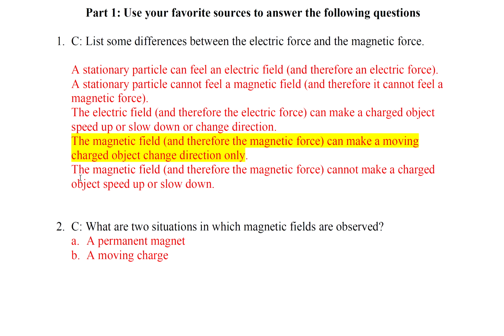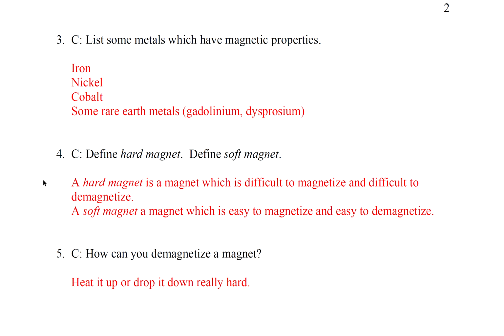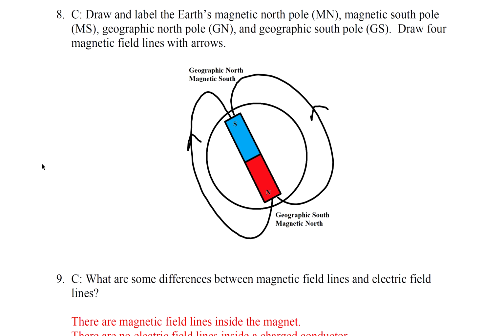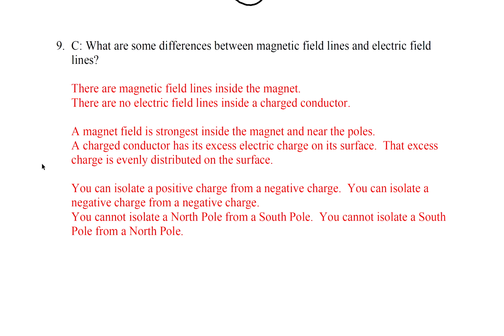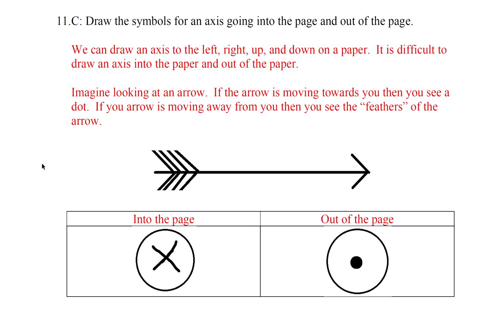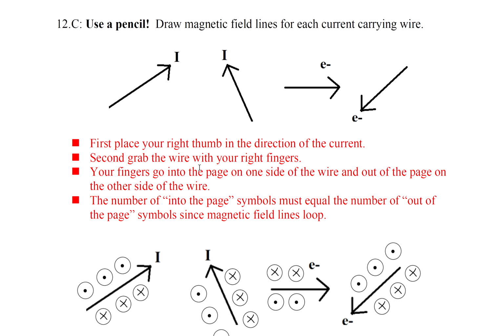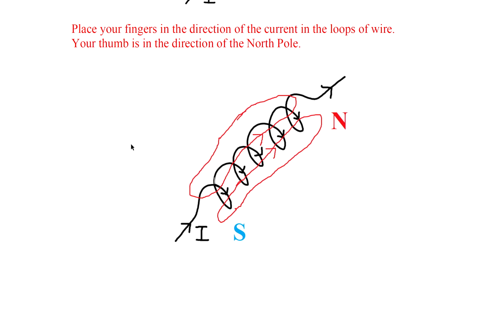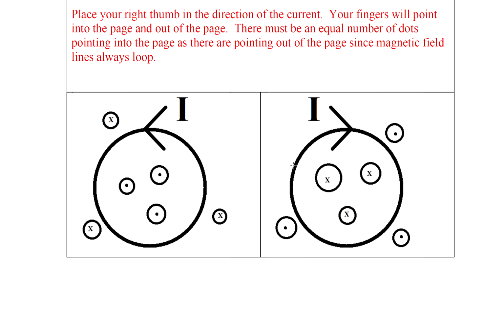AP Physics 2 Unit 12 - Magnets, Magnetic Field Lines, and Solenoids (with Free Worksheet)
Physics Topic 46 - Magnets, Magnetic Field Lines, and Solenoids